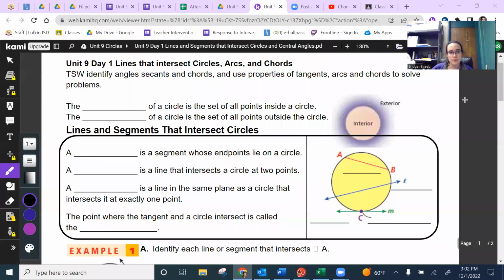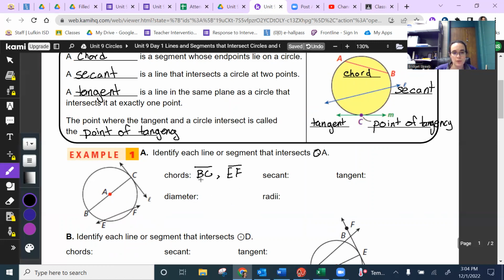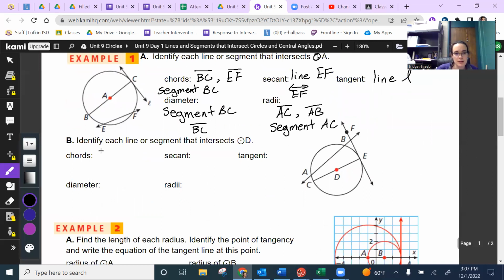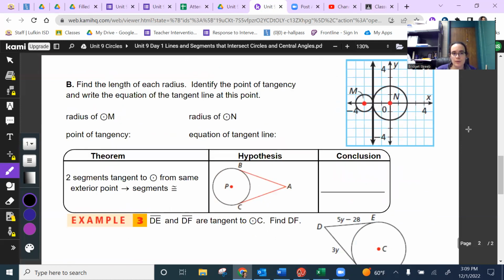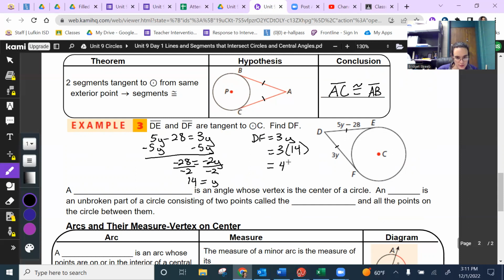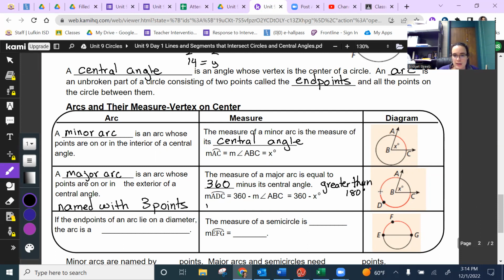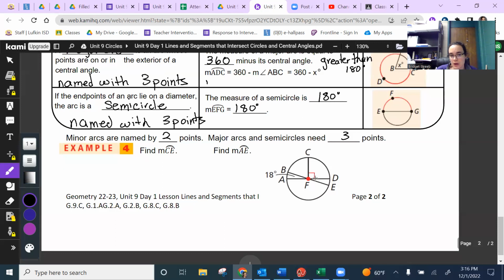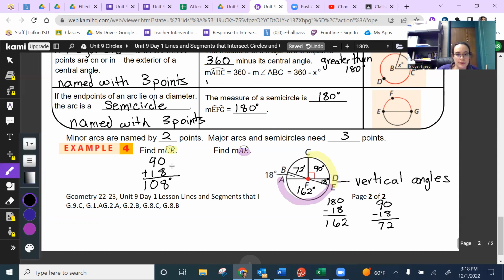Unit 9 Day 1 Lesson Line and Segment in Circles